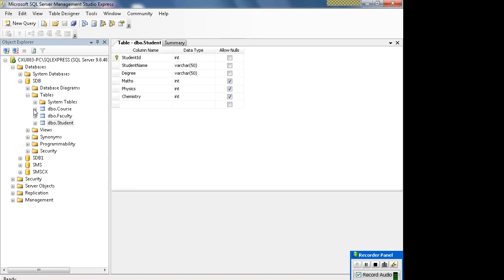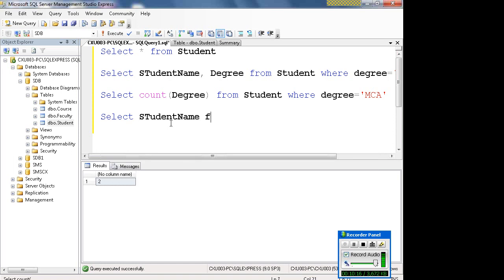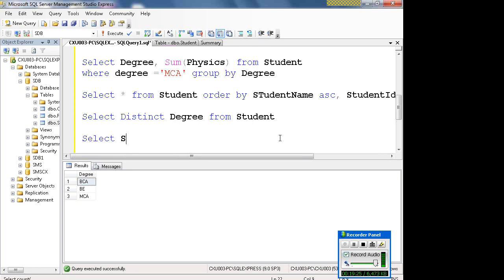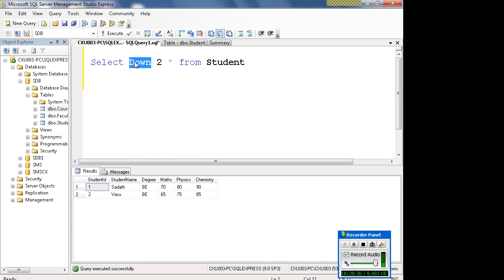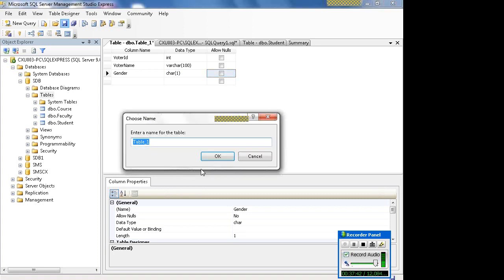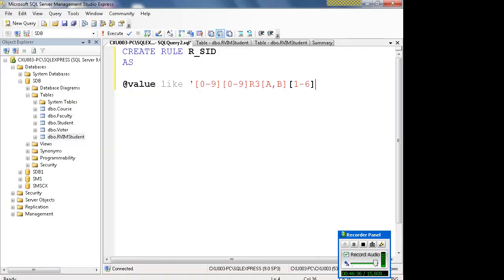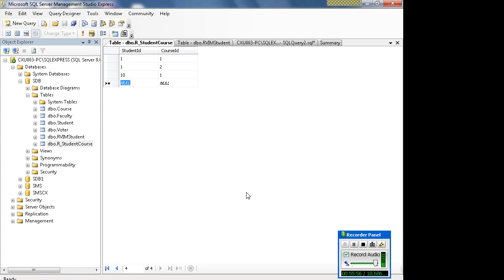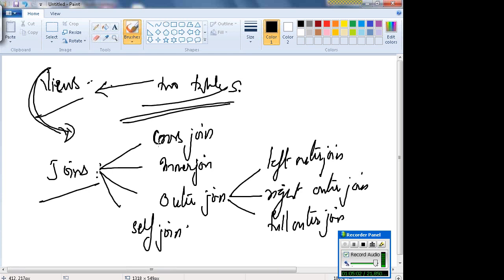SQL Basics - Session 3